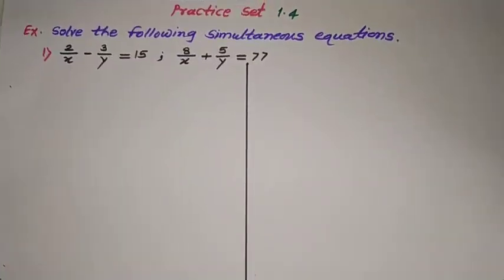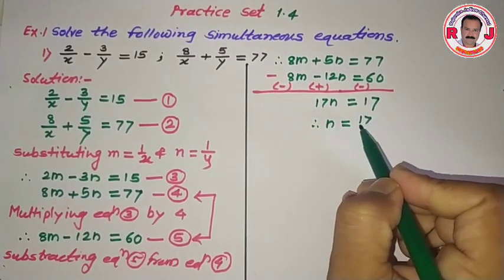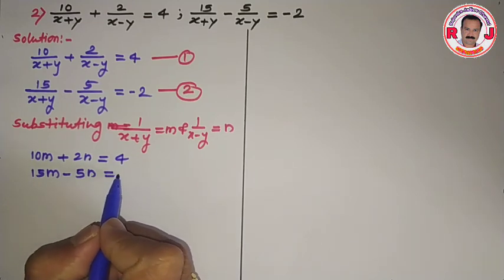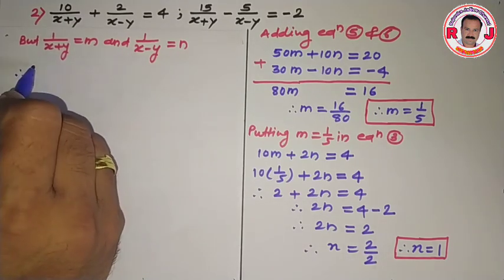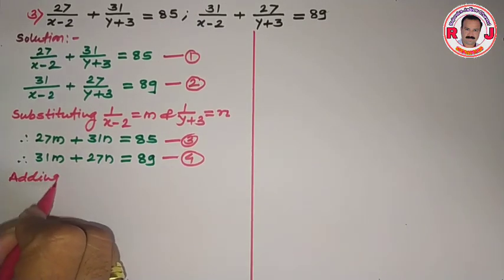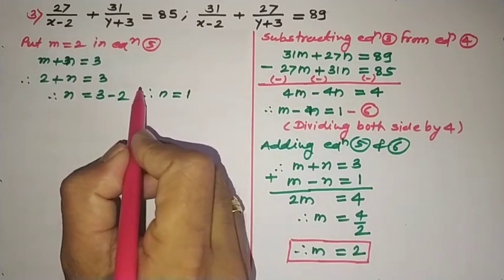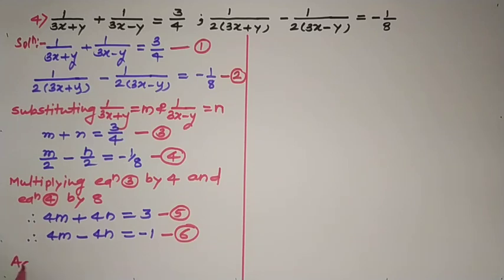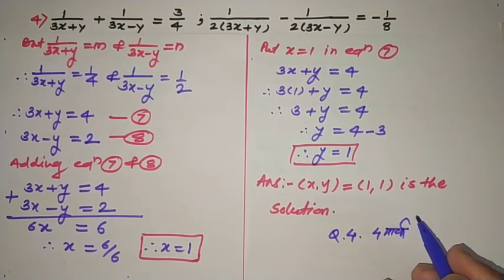Std 10 th Maths 1 unit 1 Linear equation in two variables Practice set 1.4 All Examples English Medu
English medium &semi English